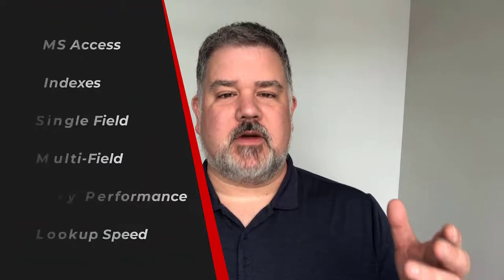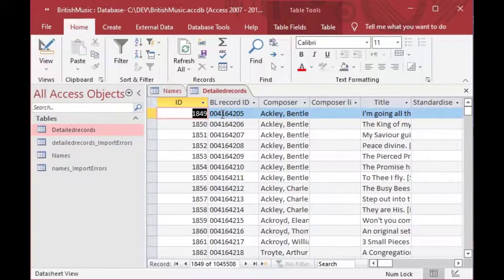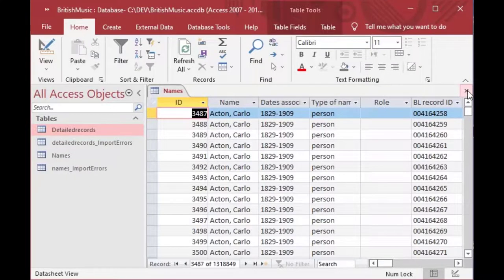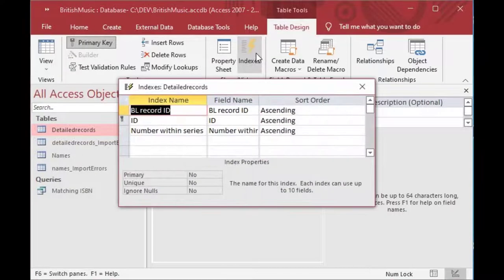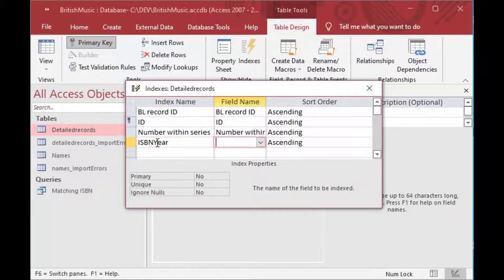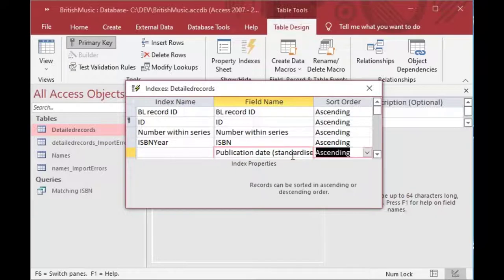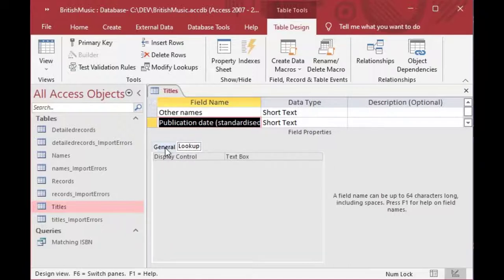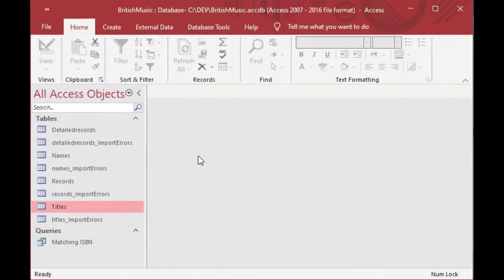How to Add an Index to Your MS Access Table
In this episode, we'll take a quick look at indexes (or indices) that you can put on your Microsoft Access tables in order to improve the performance of queries, reports, or data lookups via code that you might have in your application.  Indexes can have an astonishing effect on join performance, and can really help to improve the speed of your application.